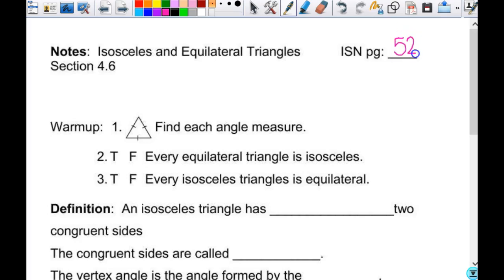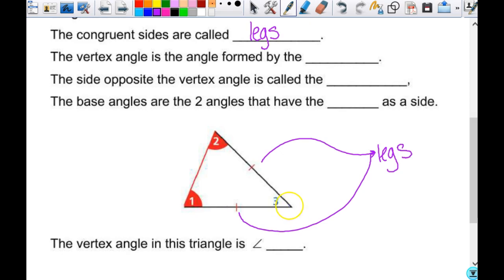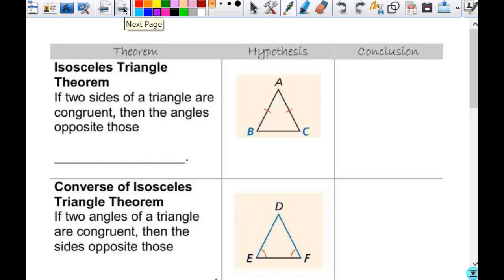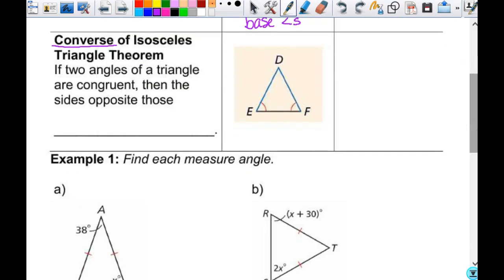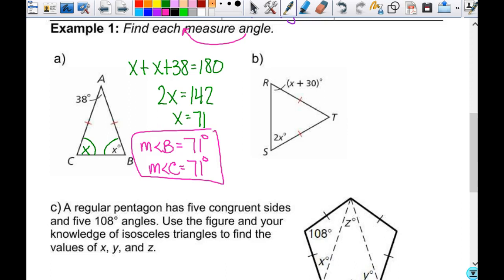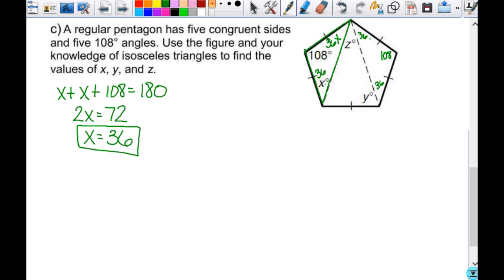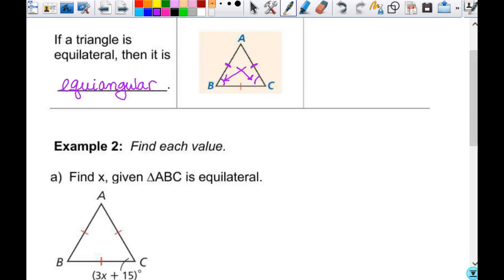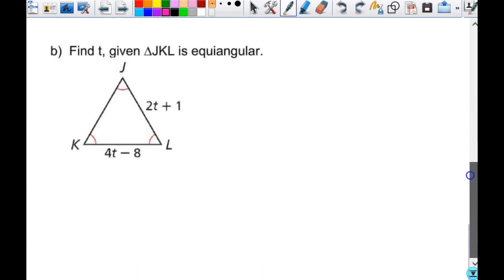Isosceles & Equilateral Triangles 2G1718